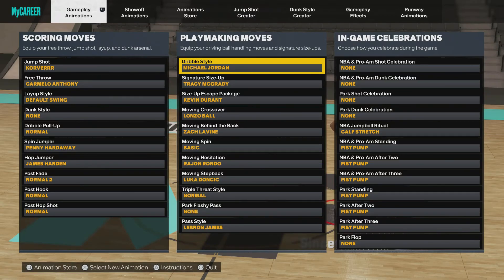*GLITCHY* HALF SPIN TELEPORT MOVE WILL BREAK NBA 2K23! THE “DRIP SLIDE”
WET JUMPSHOT FOR STRETCH BIG IN REAL LIFE, PLAYGROUND IN REAL LIFE NBA2K23
90 OVERALL REACTION NBA2K23
, 91 OVERALL REACTION NBA2K23
, 92 OVERALL REACTION NBA2K23
, 93 OVERALL REACTION NBA2K23
, 94 OVERALL REACTION NBA2K23
95 OVERALL REACTION NBA 2K23